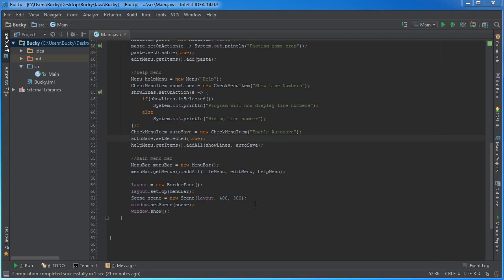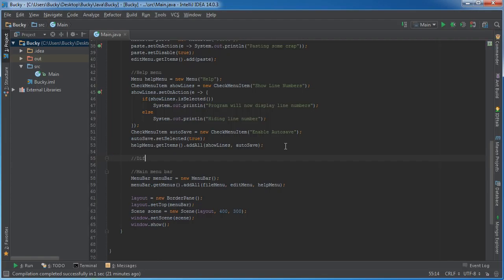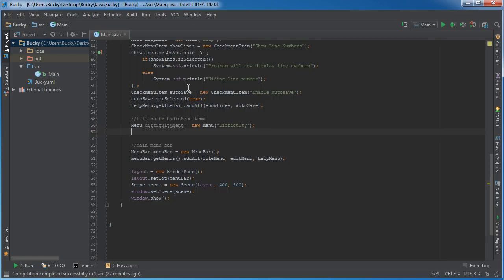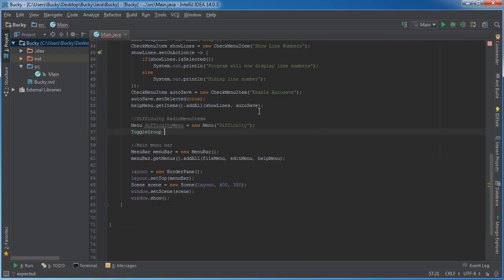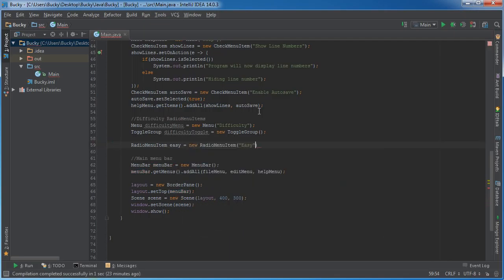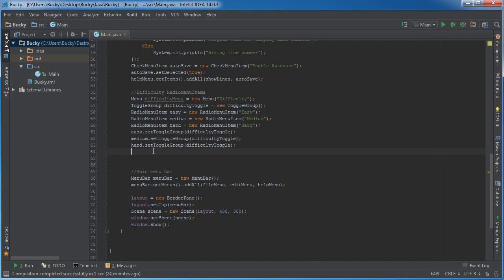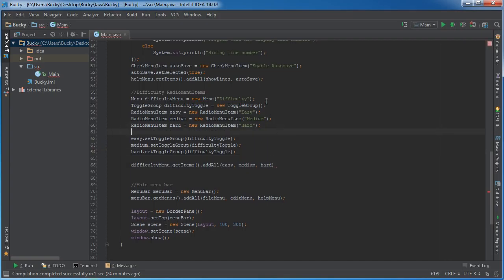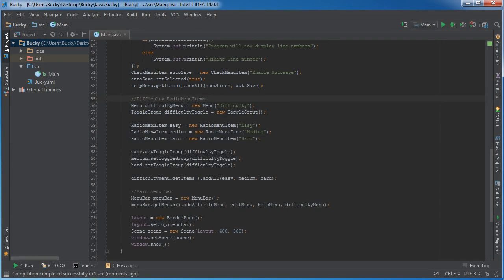JavaFX Java GUI Tutorial 24 RadioMenuItem